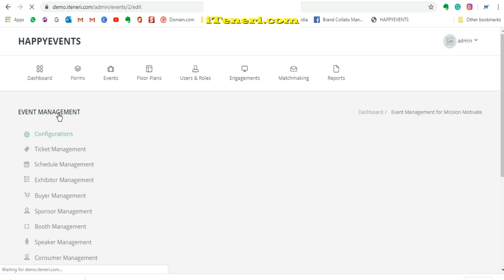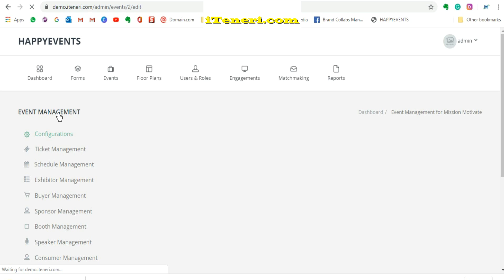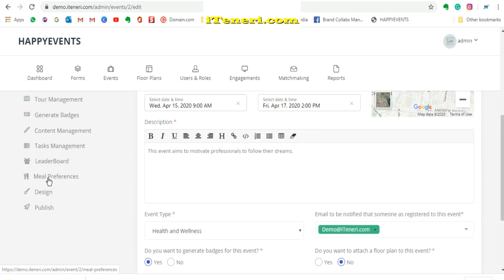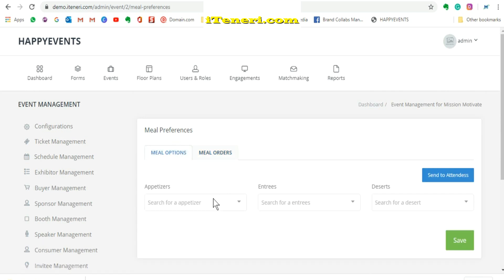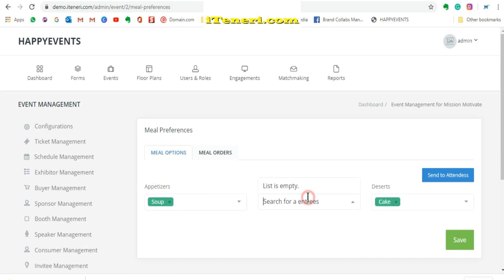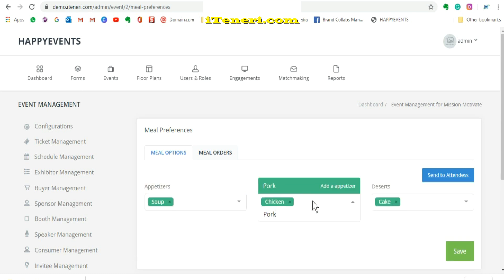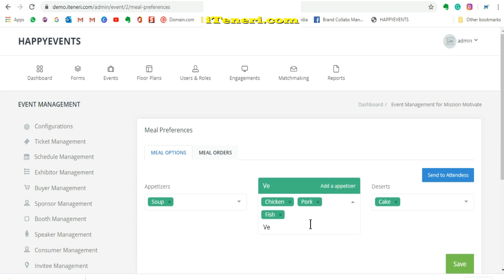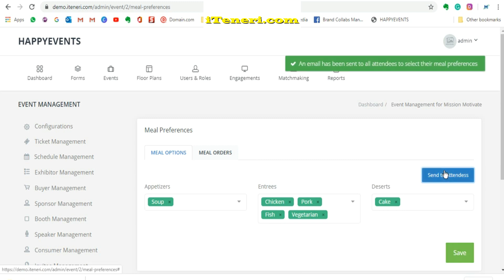How to Offer Meal Options For Your Event's Guests and Attendees | iTeneri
This video shows you how to offer your guests and attendees catering options with iTeneri.

If you know what kind of food your guests are looking for, you can budget much better and your guests are far more likely to be pleased. So offering meal options prior to your events can be the deciding factor for your event's catering success.

iTeneri is an event management software that makes it easier to plan, manage and host your event.